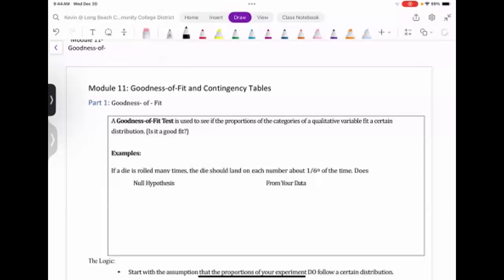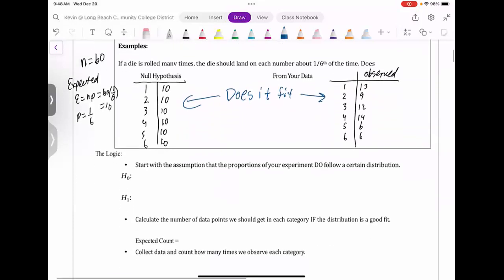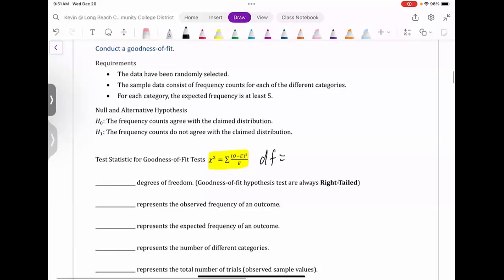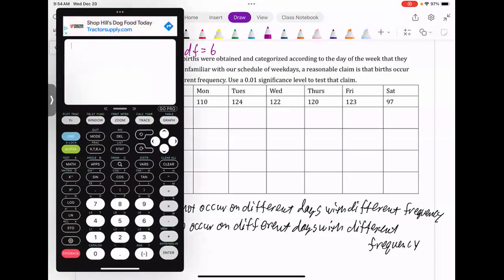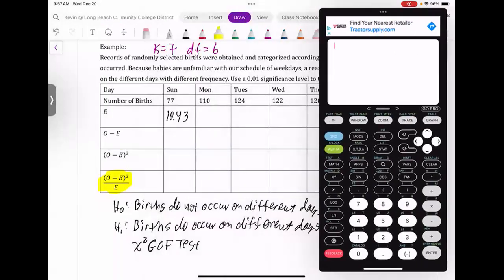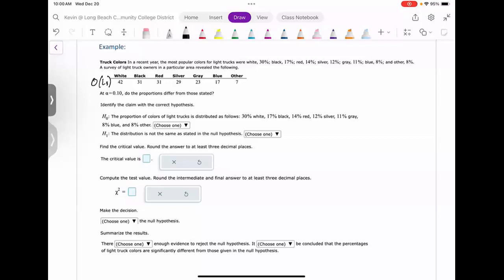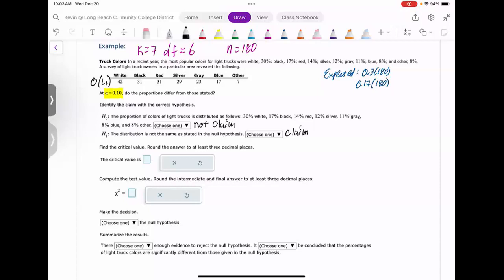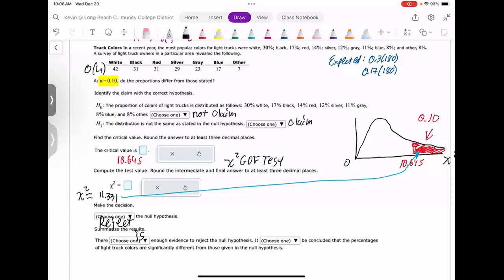Stat 1 (ALEKS) Section 11.1